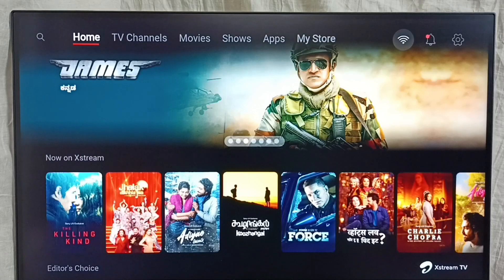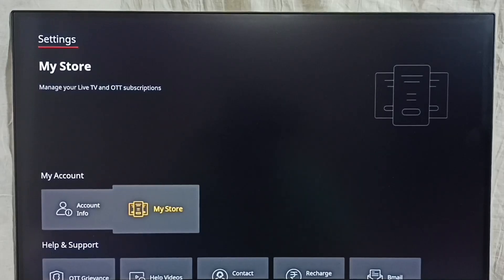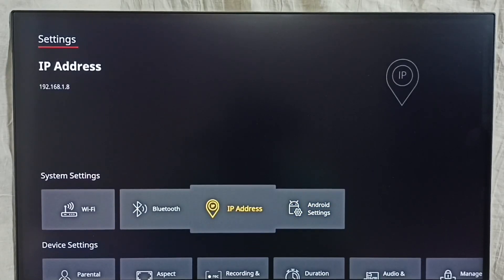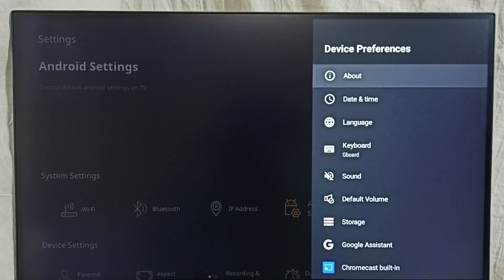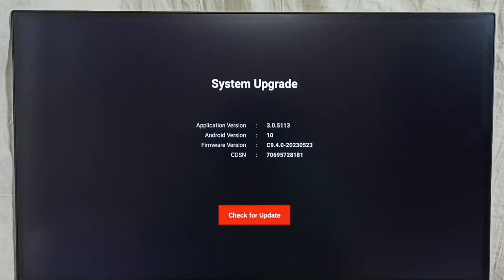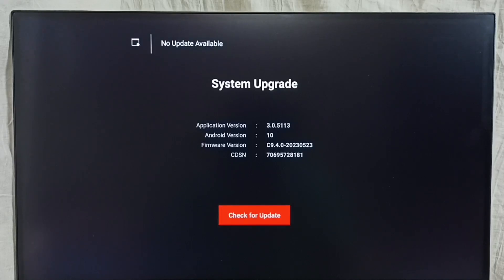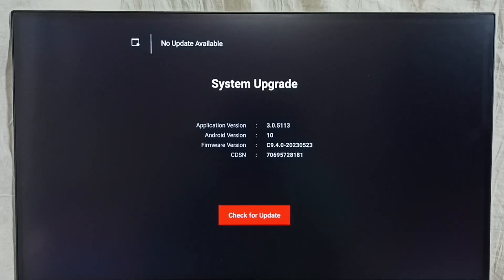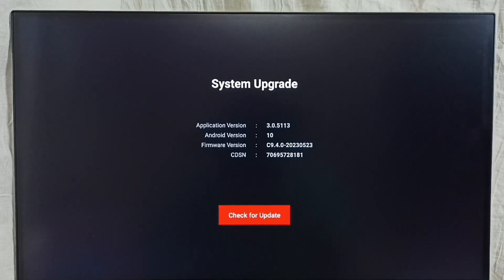Airtel Xstream Android Set-top Box : How to Download and Install Software Update Firmware Upgrade